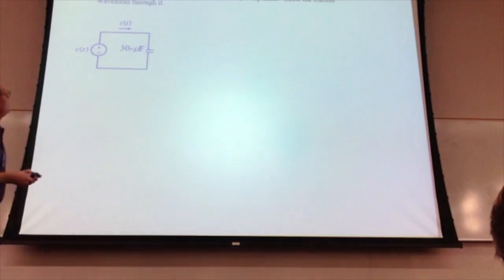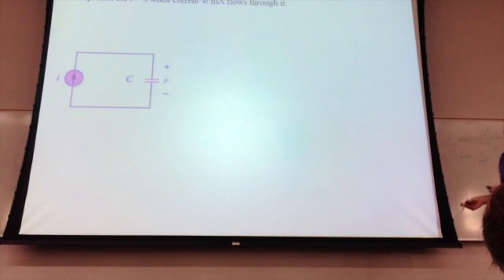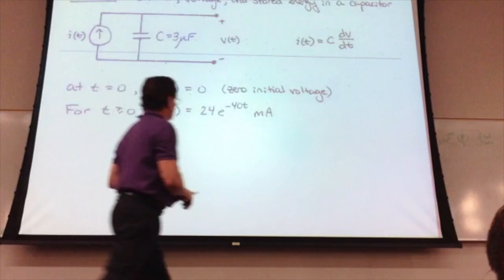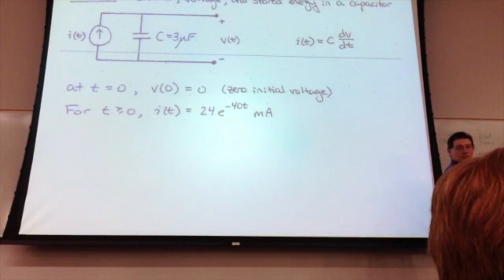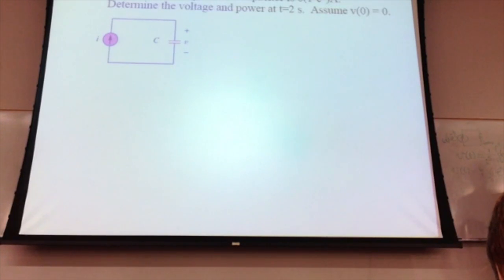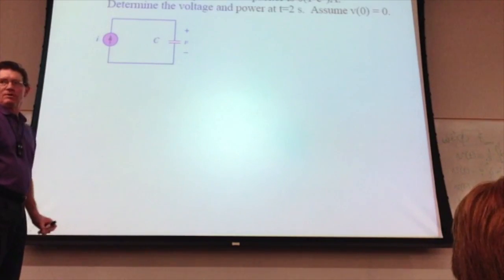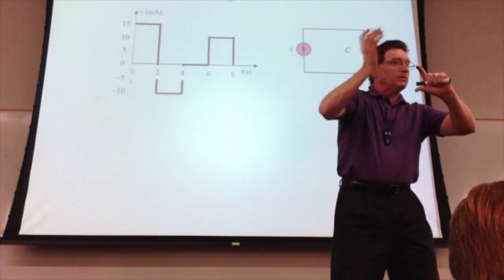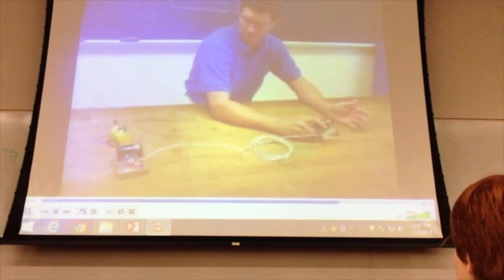ENGR-1102_11_5_14